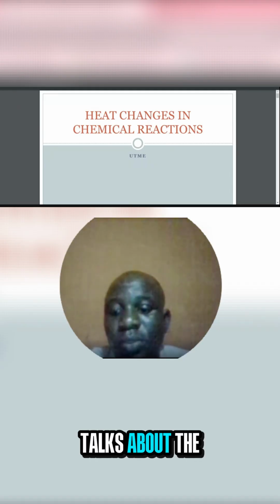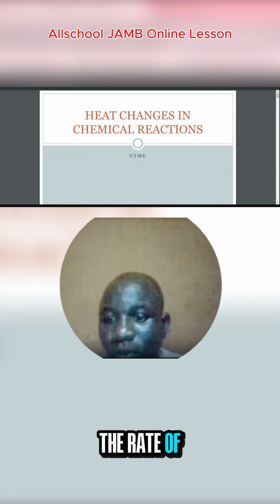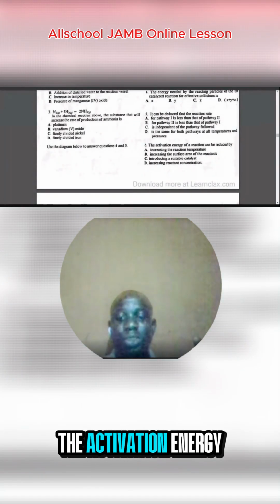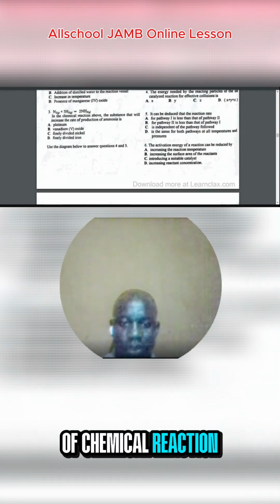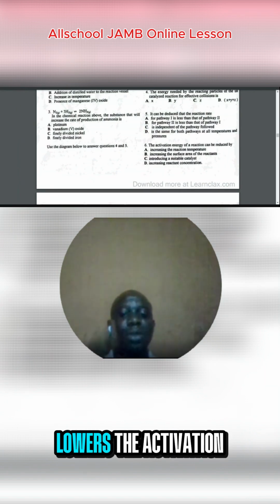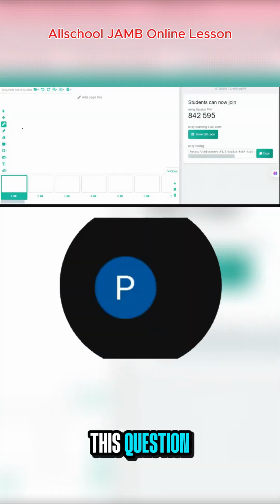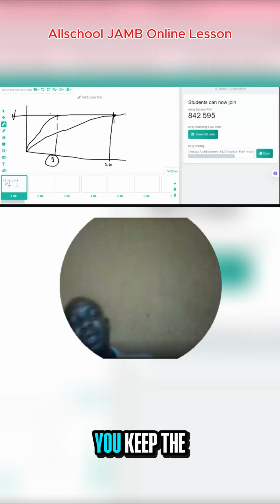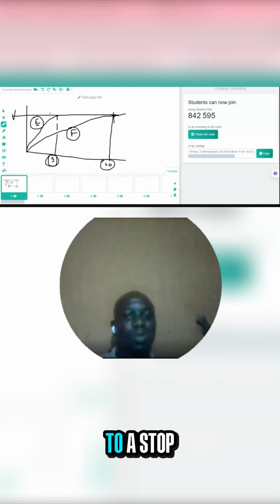Chemistry Heat Changes in Chemical Reactions (PART 1) - ALLSCHOOL JAMB LESSON